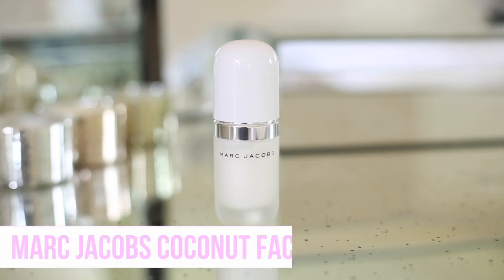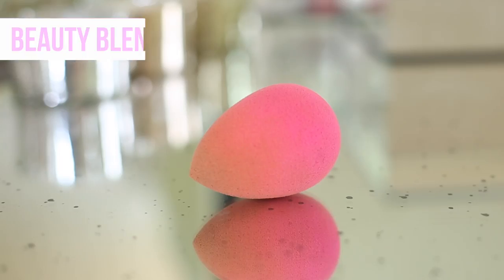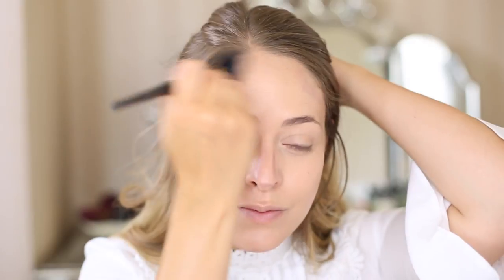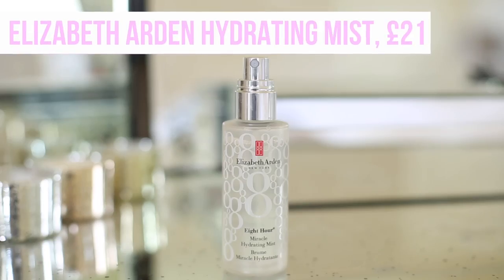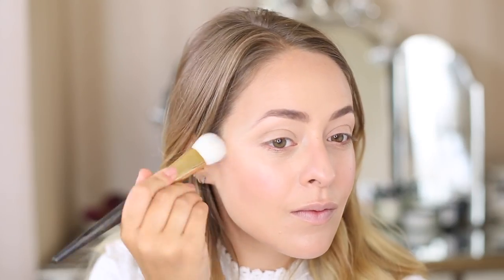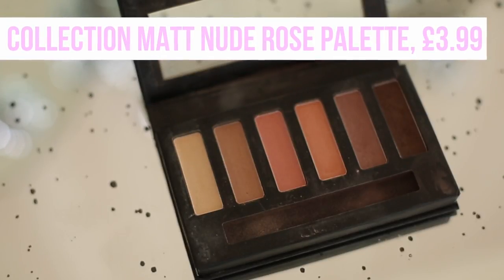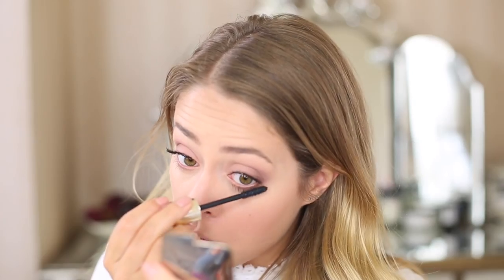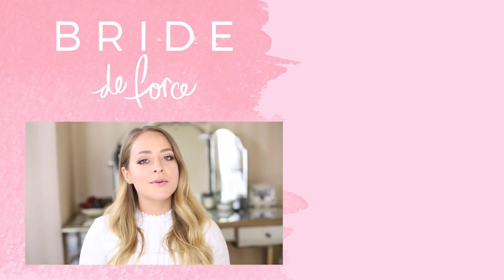DIY Bridesmaid MAKEUP Tutorial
This pretty bridesmaid makeup look is easy to achieve and a fab all-rounder! Here is how to get the look!